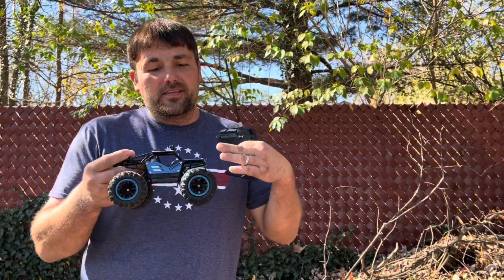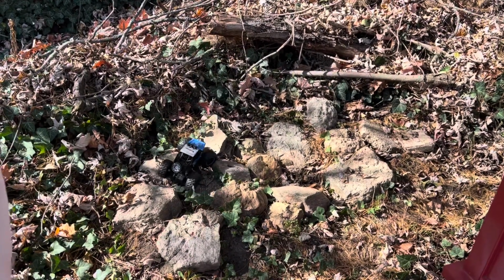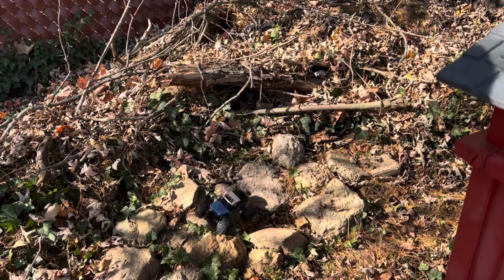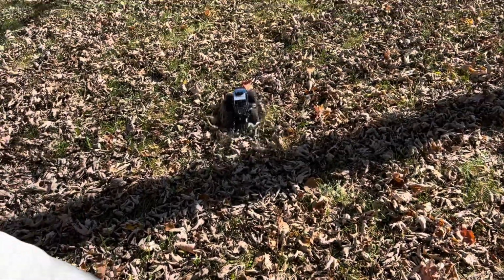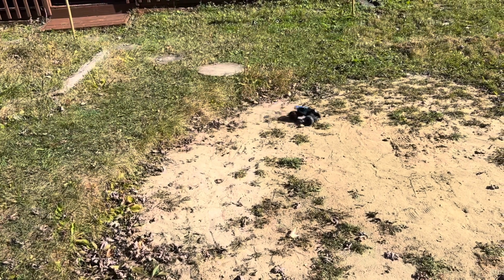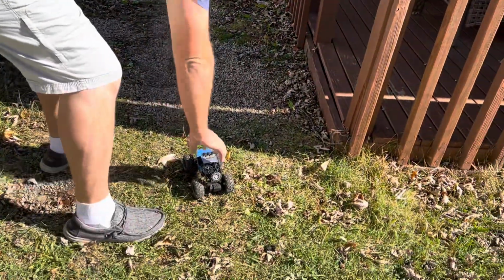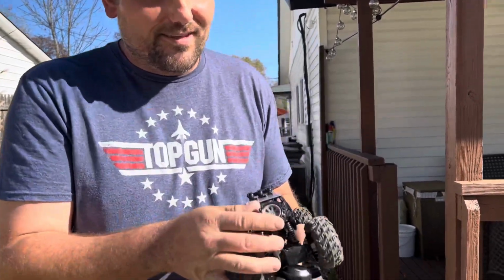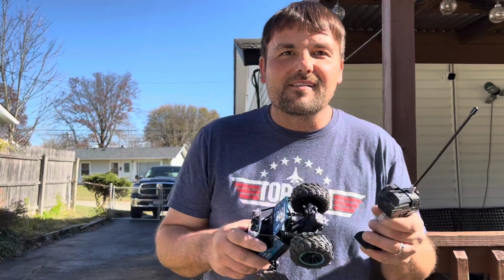Brookstone all-terrain pacer- Test run- RC Cincy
I did a unboxing and initial thoughts on it ￼ in the previous video.

￼ Just wanted to test couple different ￼ surfaces and try rock crawling.

￼ The street little truck has a rechargeable battery and lights, including transmitter, batteries, and screwdriver. ￼

not bad for $20 bucks.